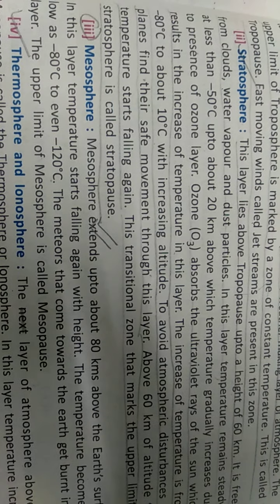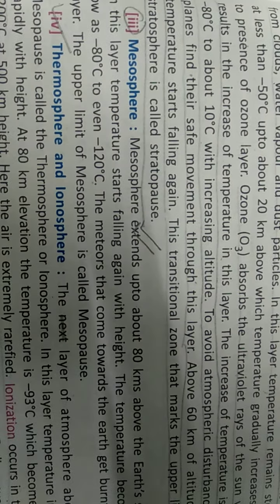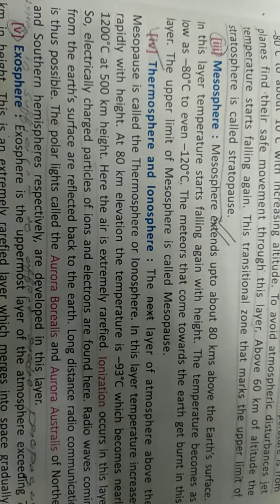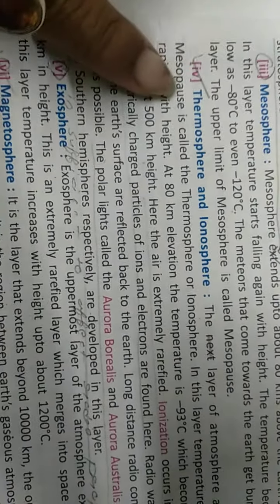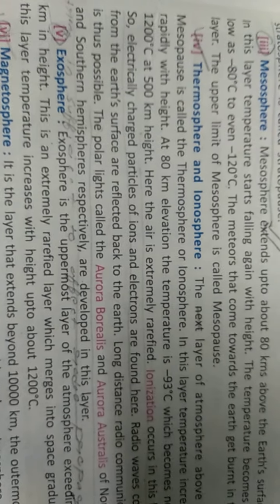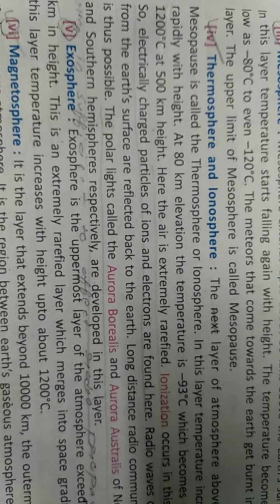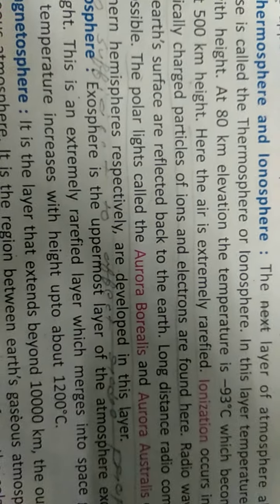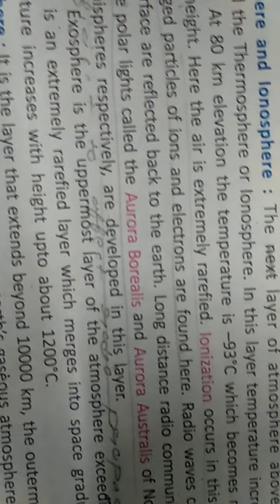Class 10 Geography 30.06.21